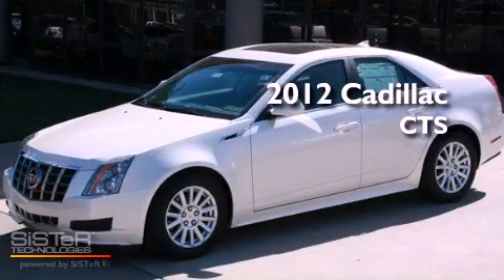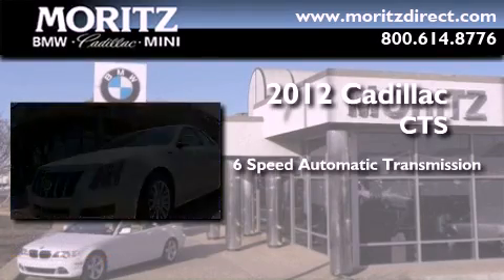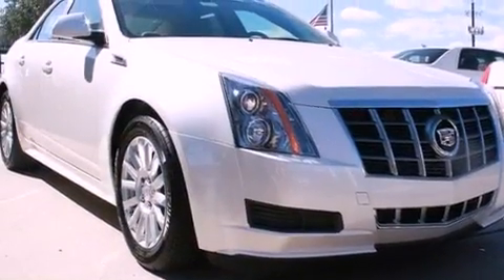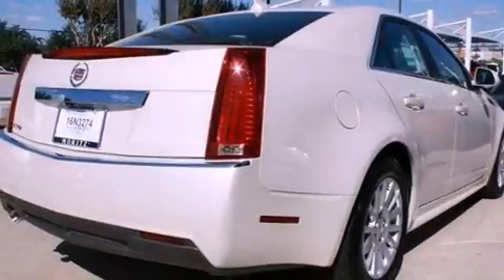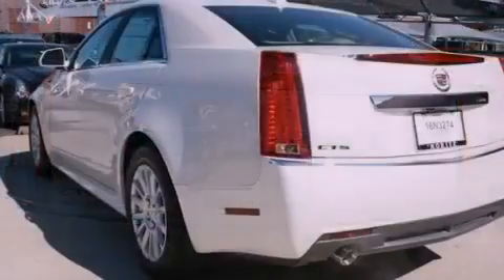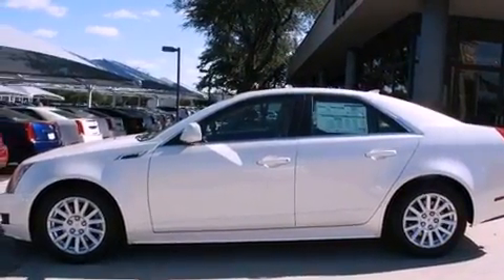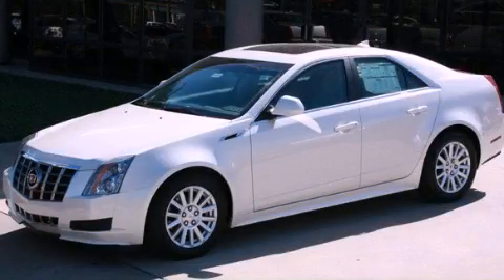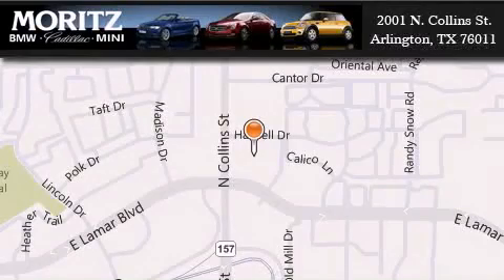2012 Cadillac CTS Sedan Dallas TX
Year : 2012
 Make : Cadillac
 Model : CTS Sedan
 Engine : Gas V6 3.0L/183
 Trans . : Automatic
 Exterior : White Diamond Tricoat
 Miles : 3

 Stock : C3343

 2001 N. Collins St.